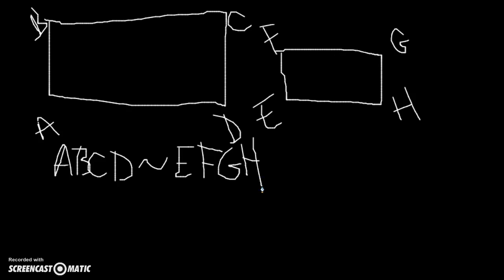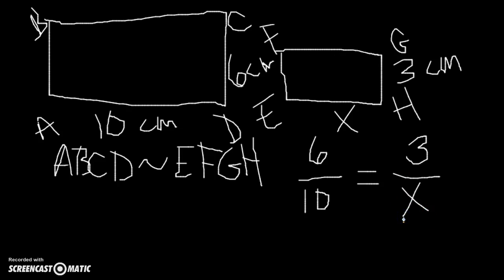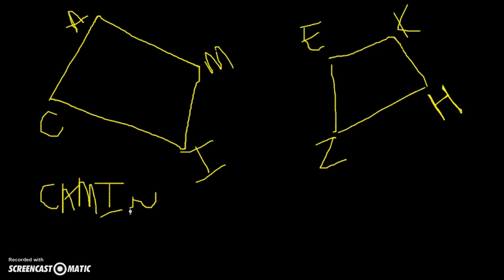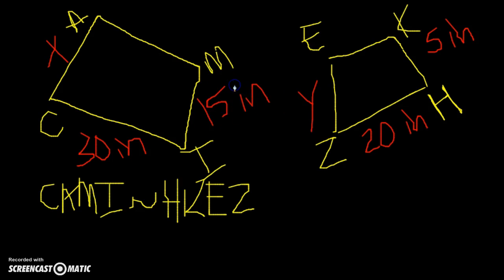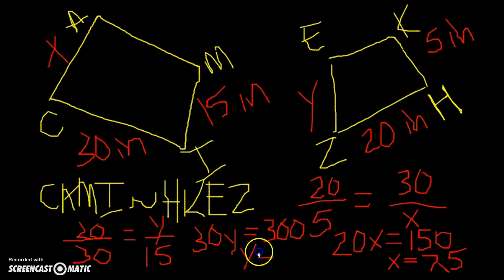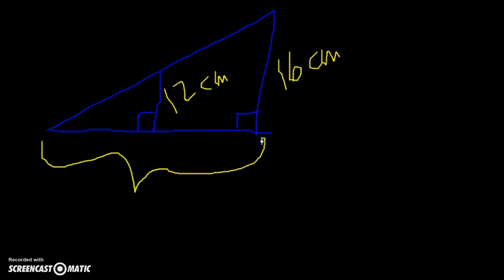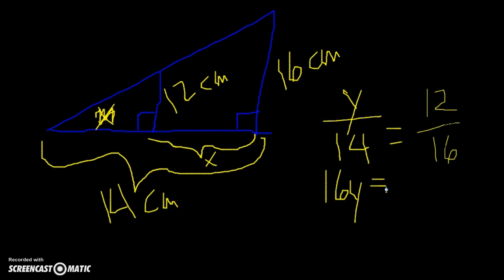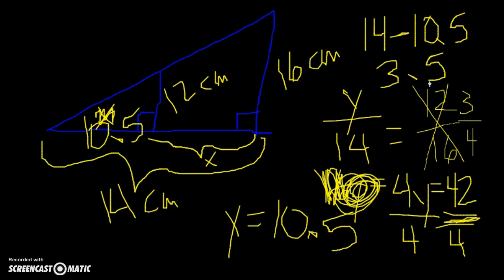Similarity & Measurements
From Lesson 6.5.  Now that we know how to determine figure similarity, we can find missing measurements of similar figures using ratios & proportions.